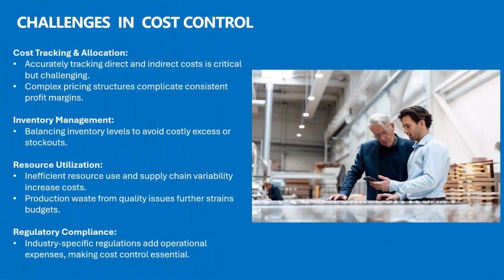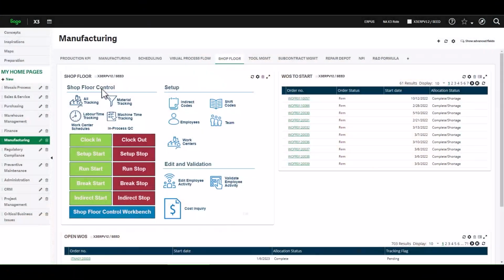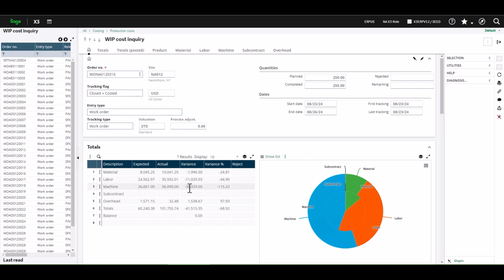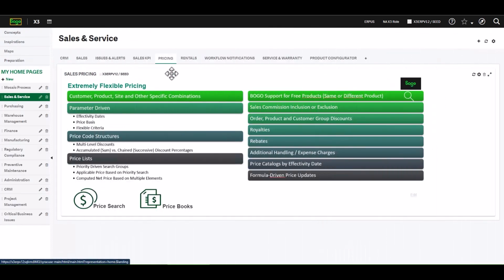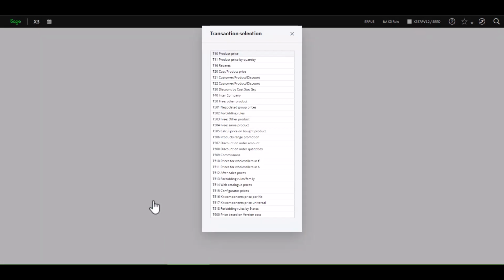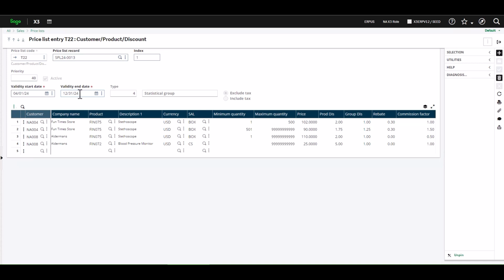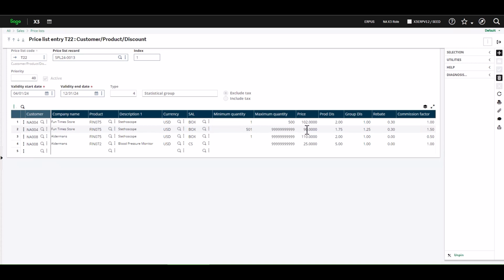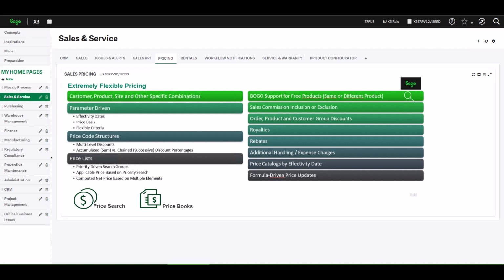Sage X3 - Discrete Manufacturing - Cost Control